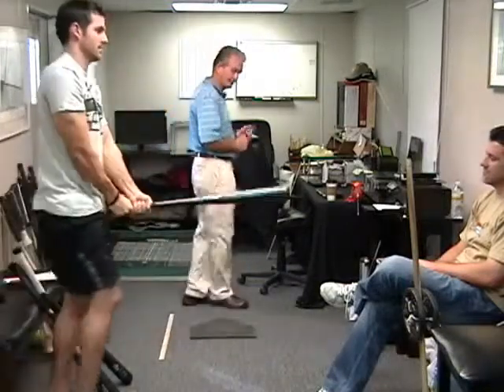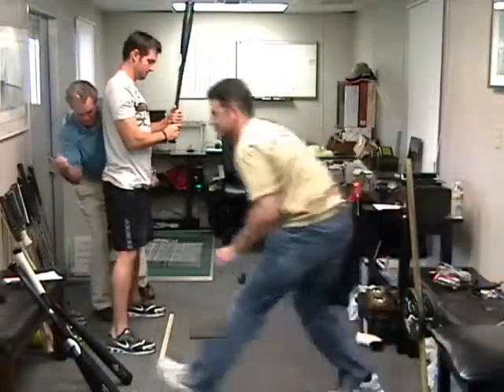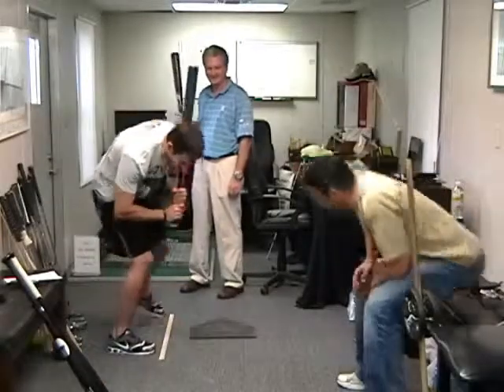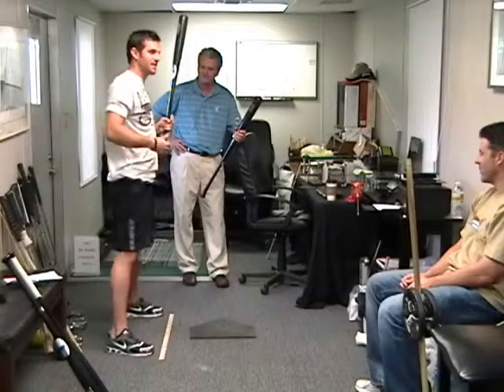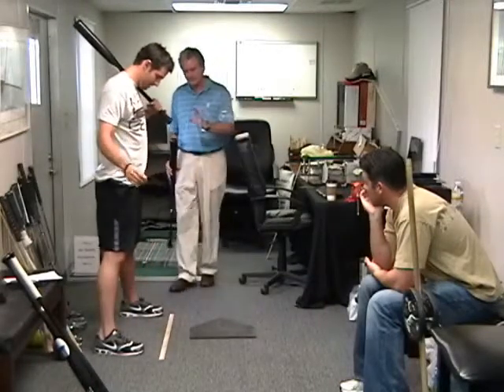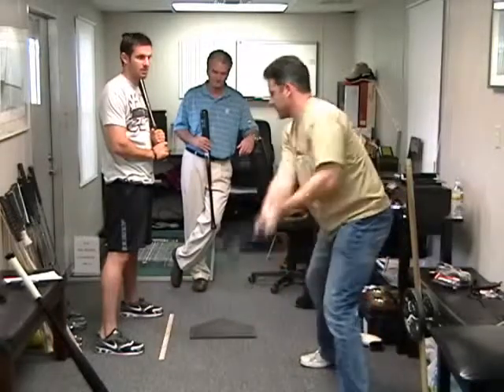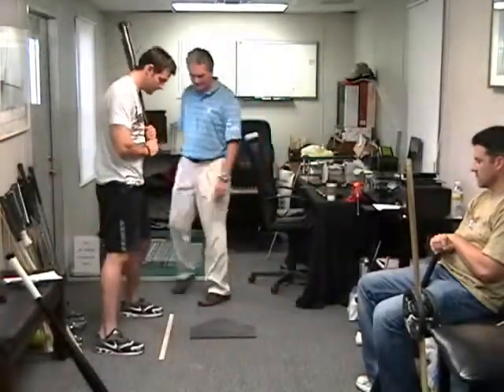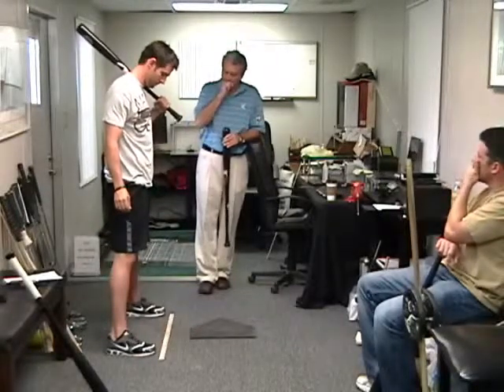Drew Macias Bat Size, Core Rotation & Visual Perception .wmv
San Diego Padres outfielder is fit for bat handle size and stance width by Dr. Wright in his biomechanics lab.  Yankee infielder, Mike Lamb observes and discusses his bat size changes.
Dr. Wright  marked  6 baseballs with a fine line on each.  He arranged the baseballs so the lines on the balls were down the middle of the plate.  Drew describes his visual perceptual changes of the lines as he moves in and out of balance and changes bat sizes.  You can easily see the rotation of his hips as his core responds to changes in his bat handle size.

Mike Lamb discusses how easy it is to find his set up intuitively after playing a season with the Yankees.